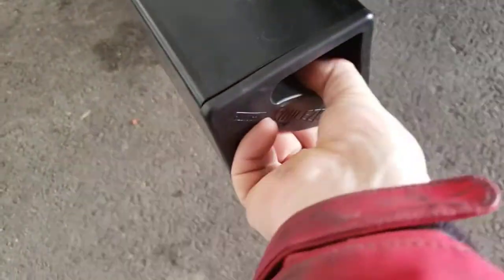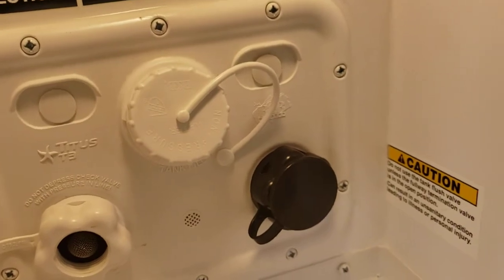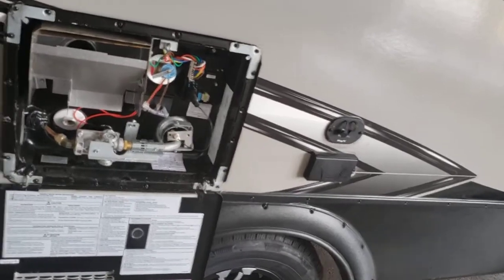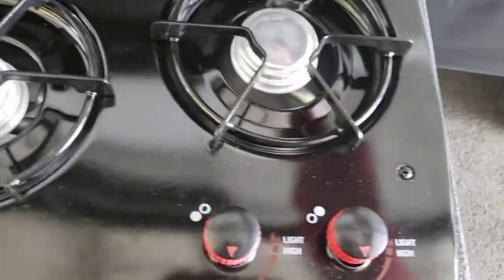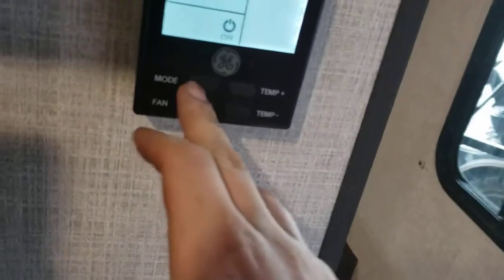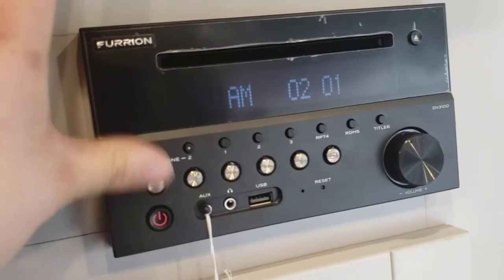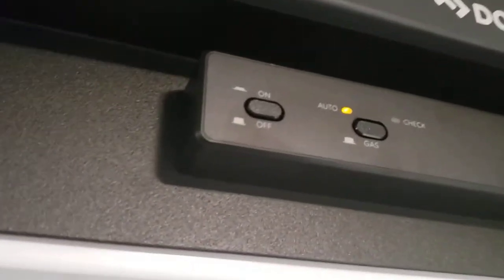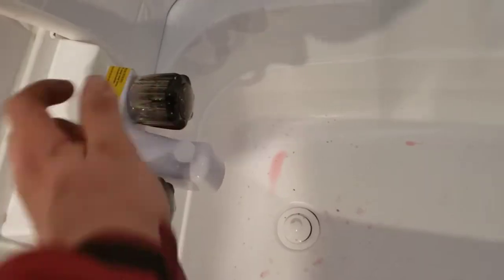Video walk on Keystone Bullet 243BHS